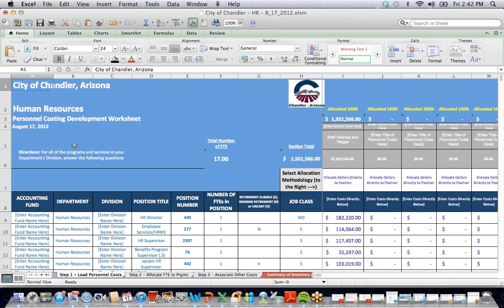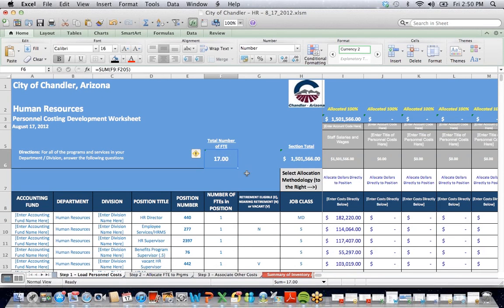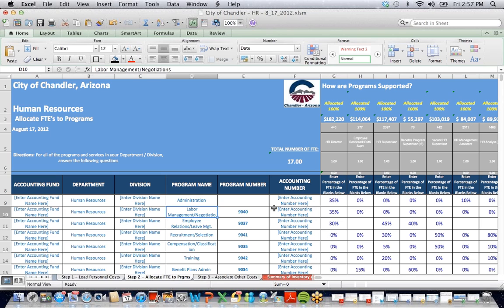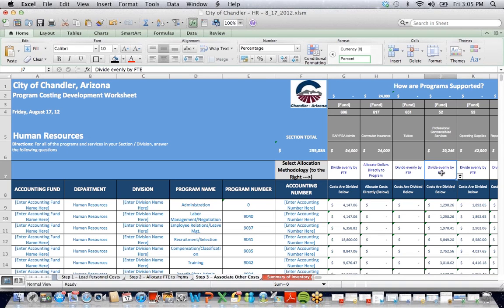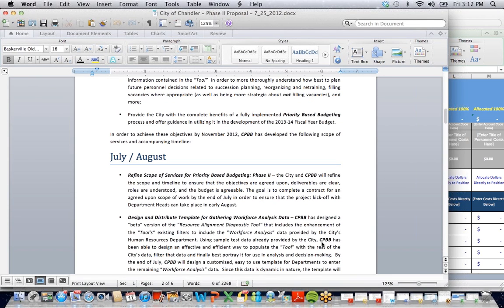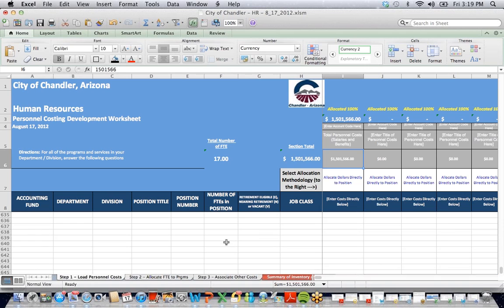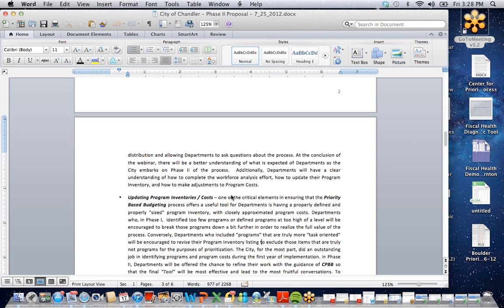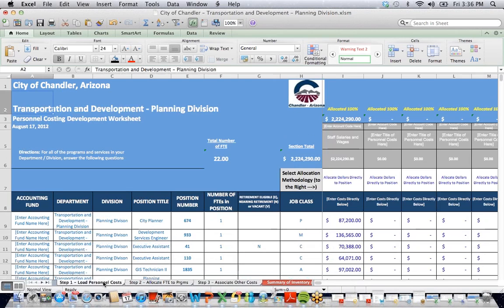Chandler CPBB Demo of Updated Tool 8 17 12 2 41 PM